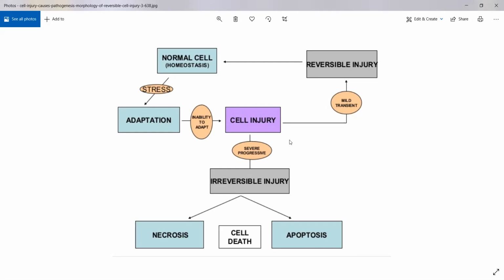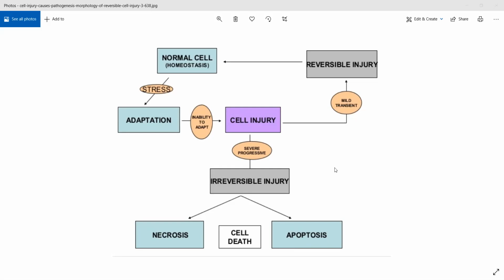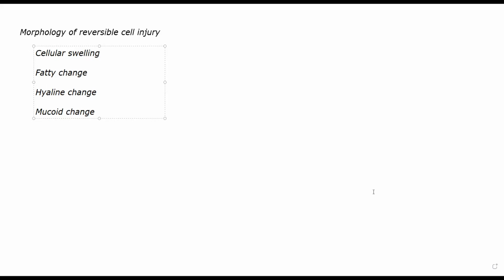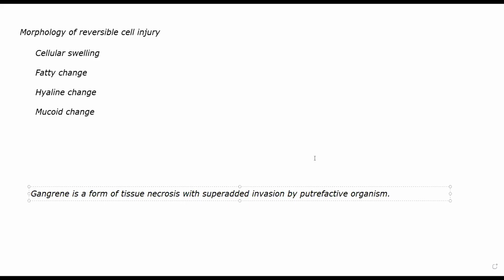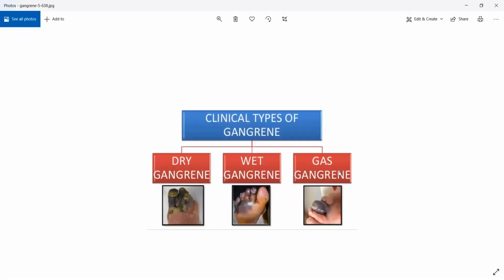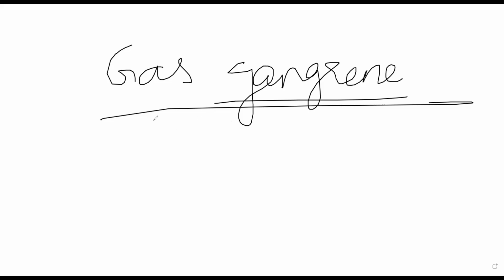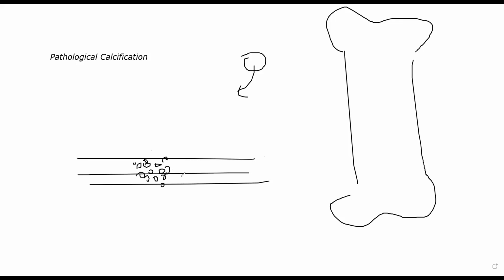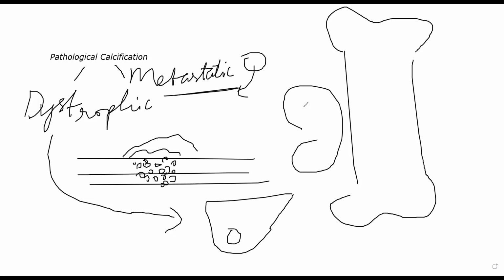Morphology of reversible cell injury